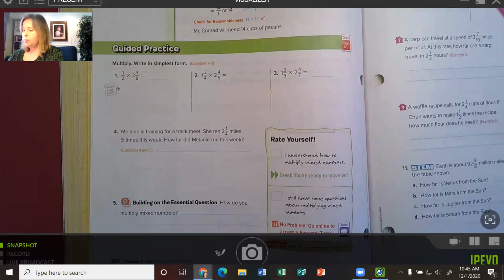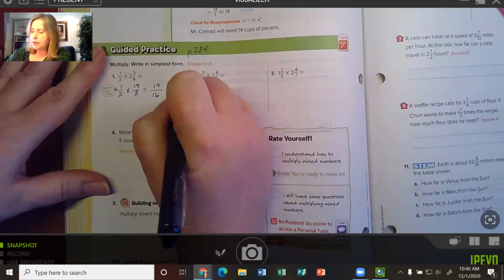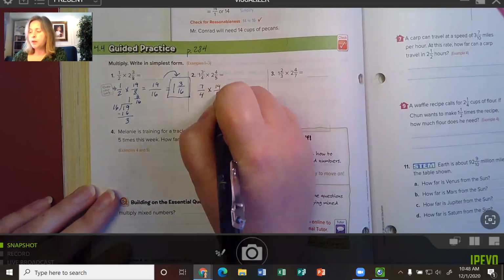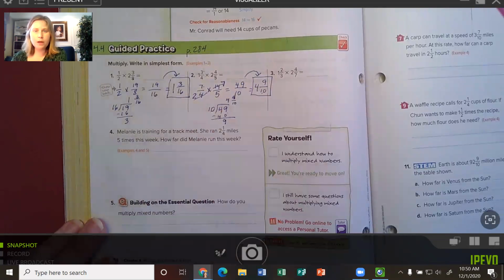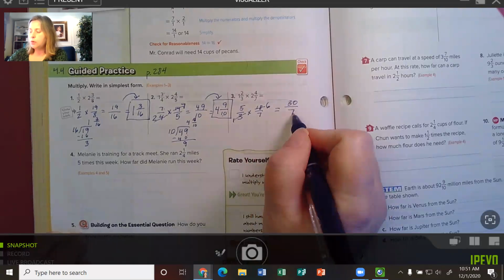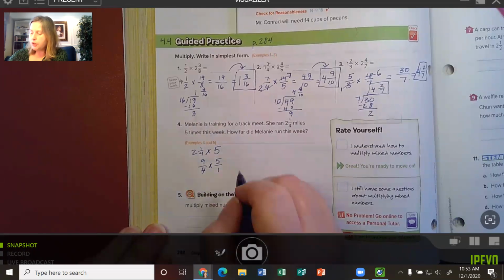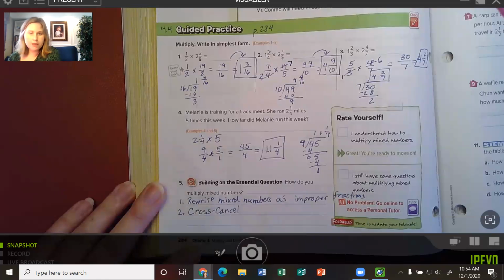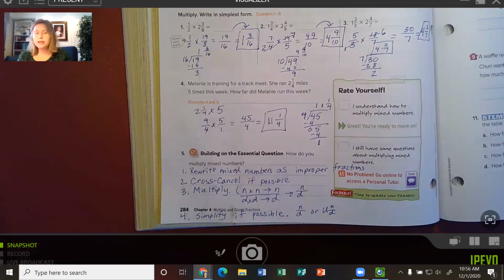Math 6: 4.4 Guided Practice p. 284 Multiply Mixed Numbers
6.NS.1
Math 6 Lesson 4.4 Multiply Mixed Numbers